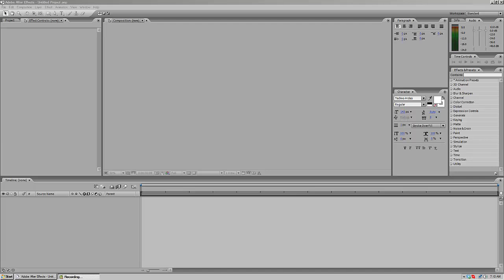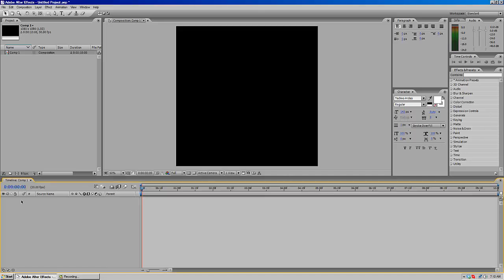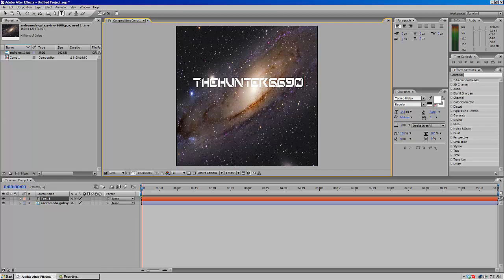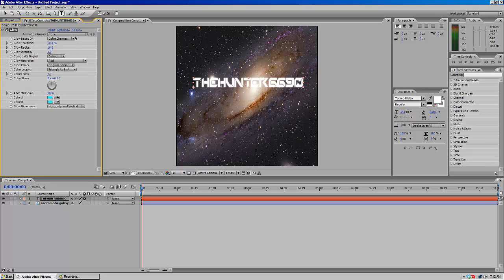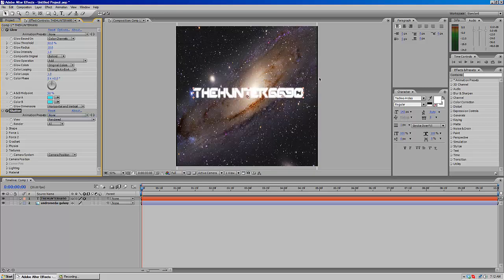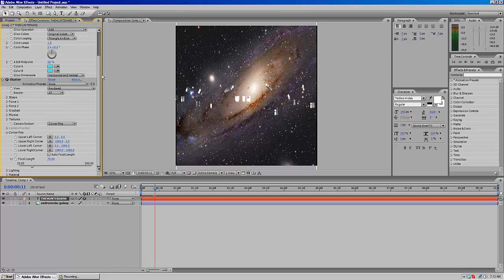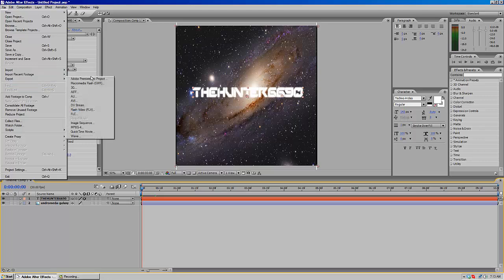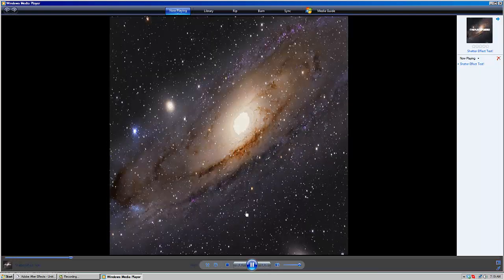How to make a Shatter Effect In Adobe After Effects CS2 (7.0)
Sorry for the version being really old! I dont have the best computer!
In this video,i explain how to create a shatter effect on a peice of text in adobe after effects.